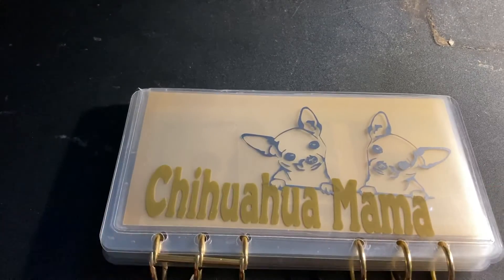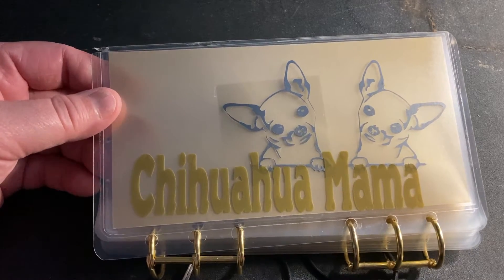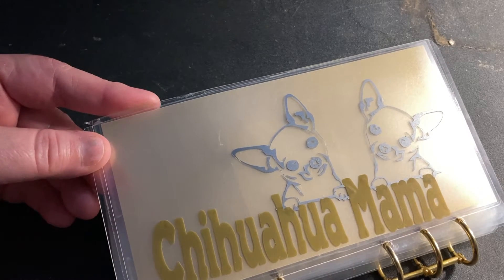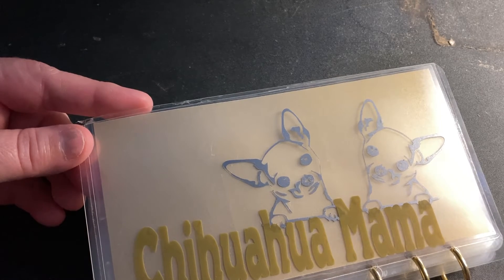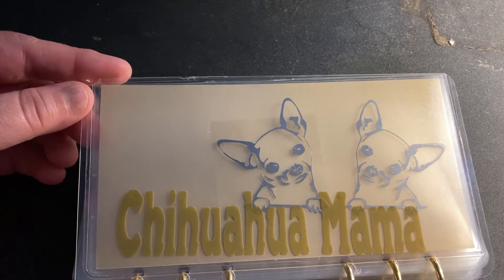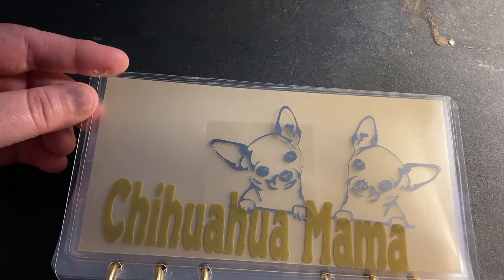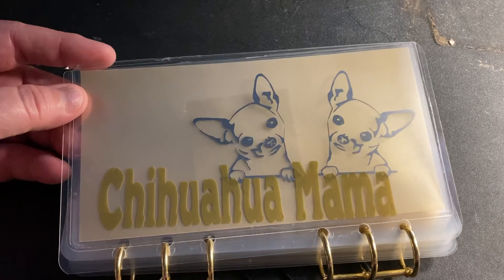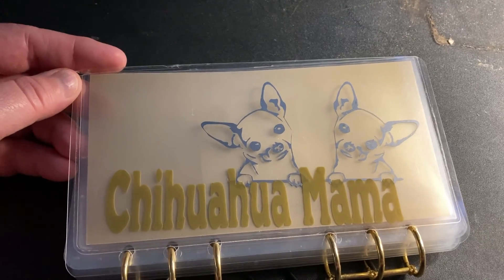Chihuahua Mama Custom Vinyl Label From Hands & Bands Etsy Shop!!